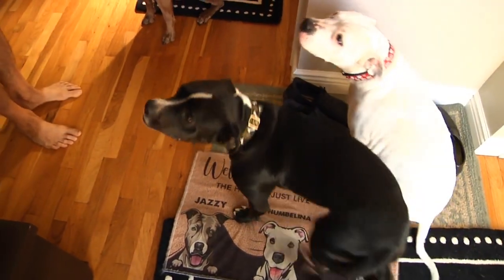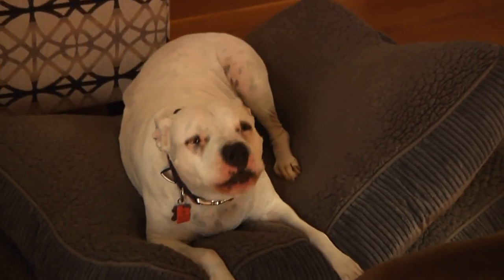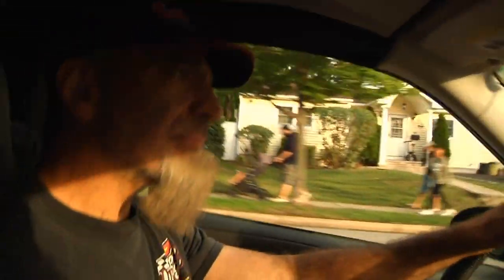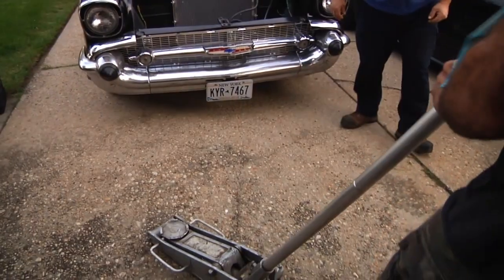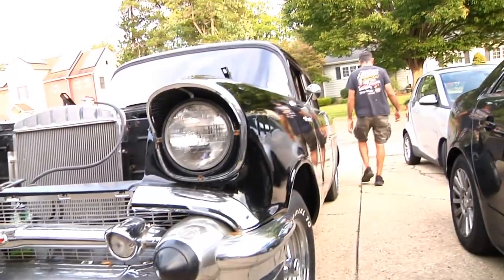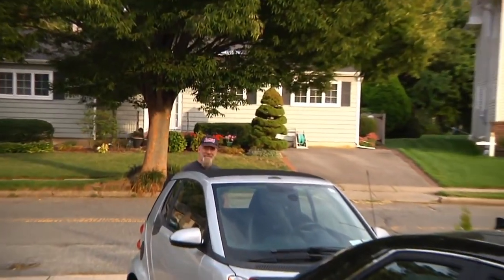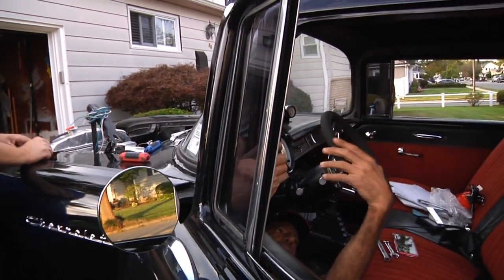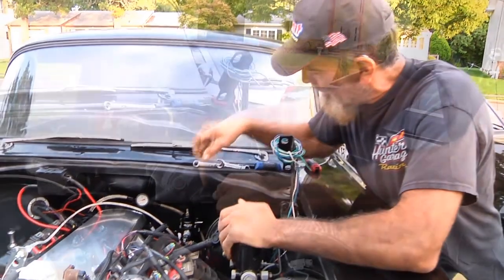Diagnosing a locked up Wilwood brake system...and how to fix it the Andy way | Andy A's Antics Ep 5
So last episode we got Rob's 57 on the road but the brakes were locking up pretty bad. So now we investigate to find out why.